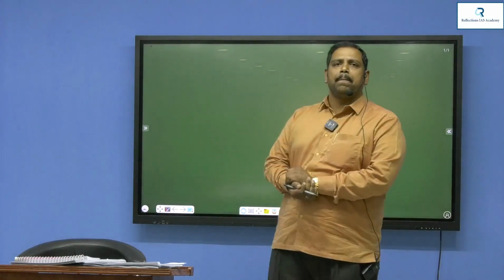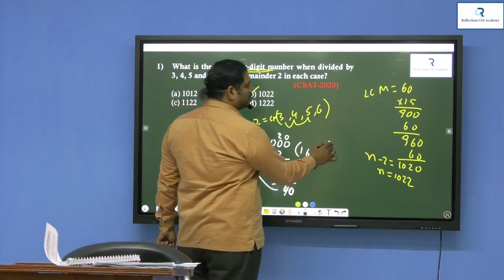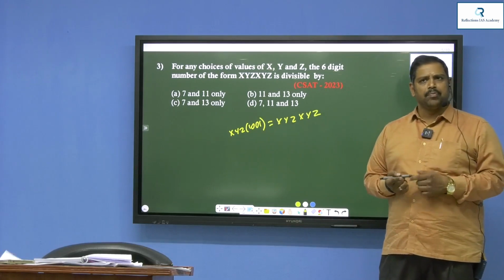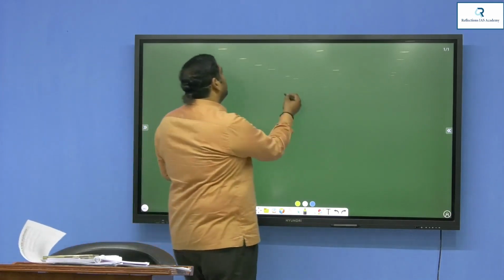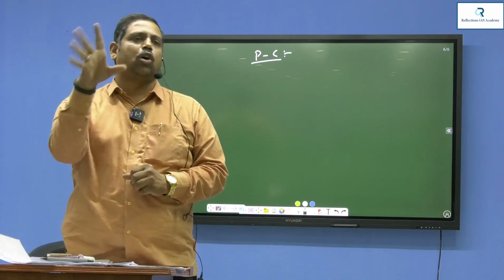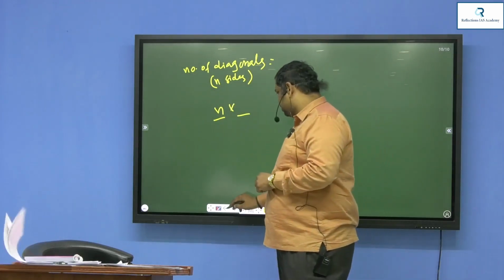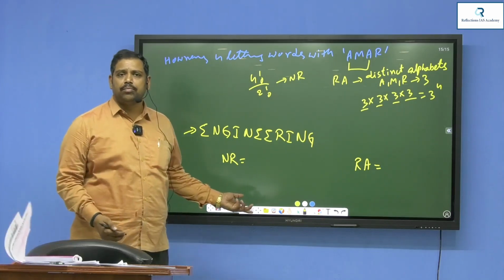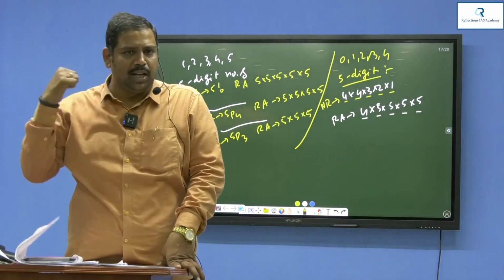CSAT Civil Services Aptitude Test |Basic & Topic Wise PYQS | Divisibility -LCM-HCM Part -1of 3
🏢 Visit Us:
 Reflections IAS Academy
Address: Ashok Nagar X Road,Hyderabad-20

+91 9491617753